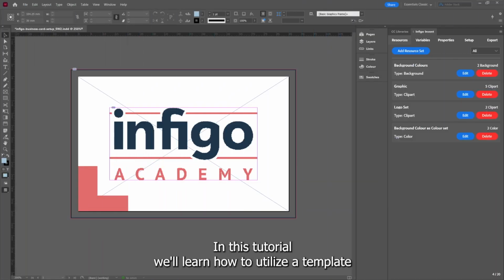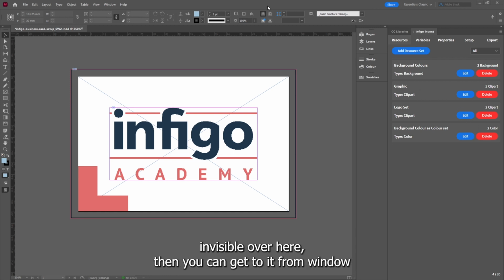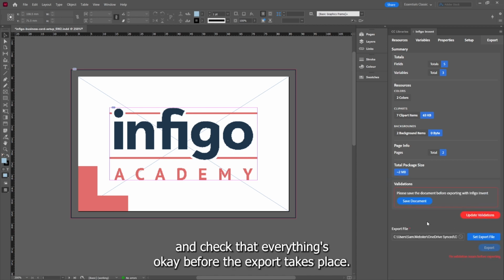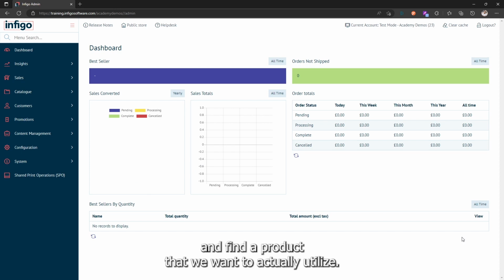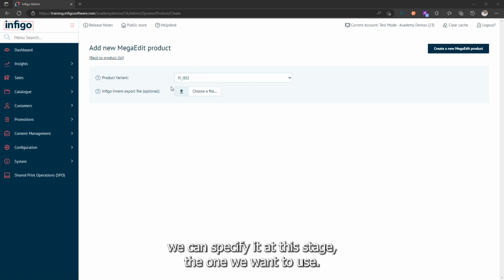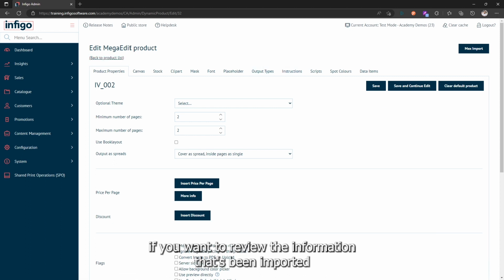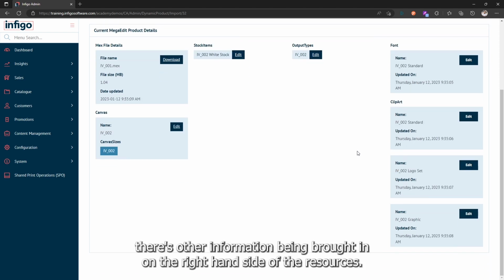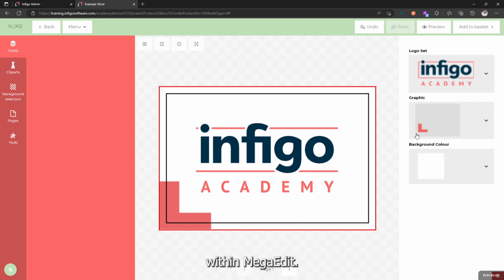Creating a MegaEdit product with Invent template